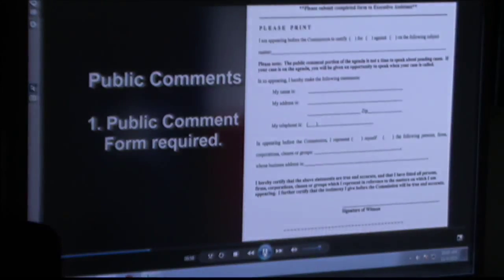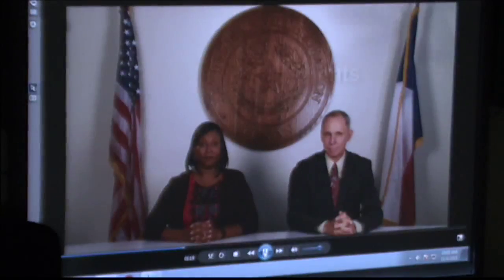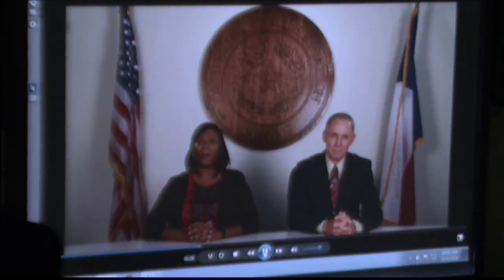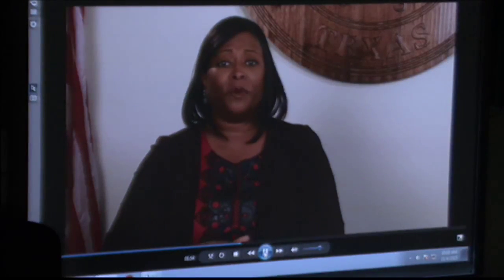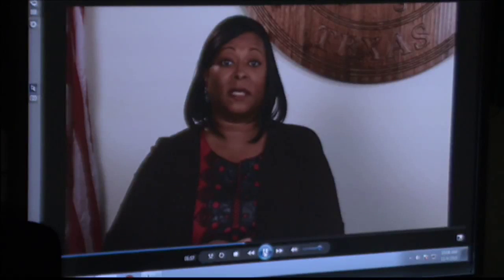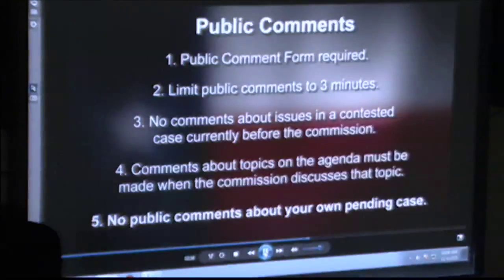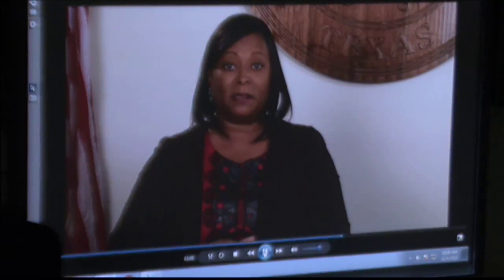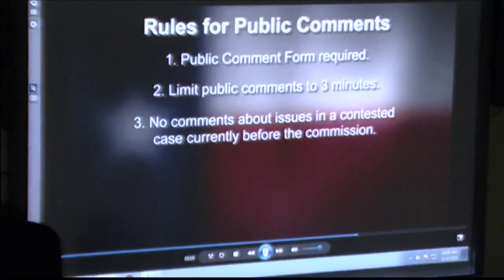Water Well Drillers Advisory Council Meeting November 4, 2015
The Texas Water Well Drillers Advisory Council meeting at TDLR's North Campus on November 4, 2015.